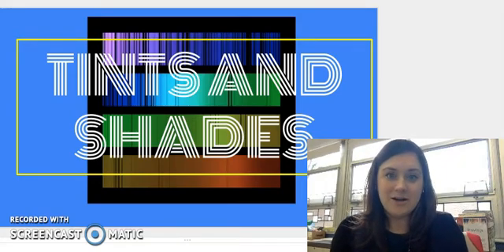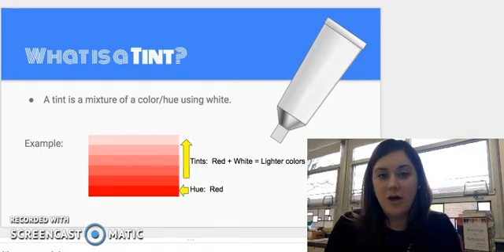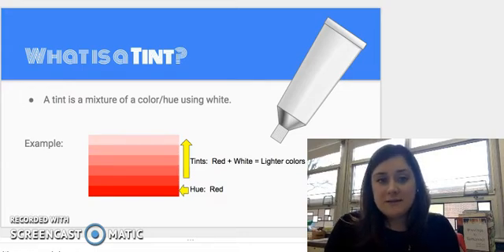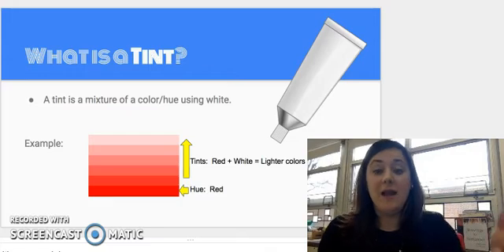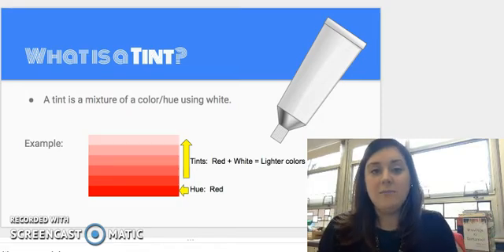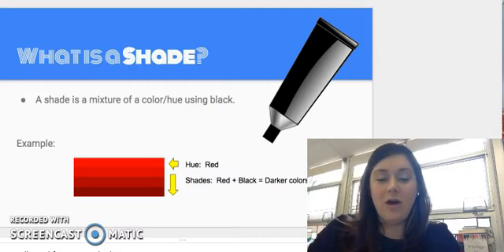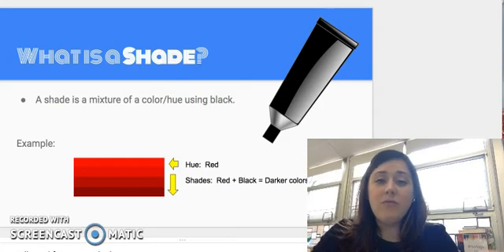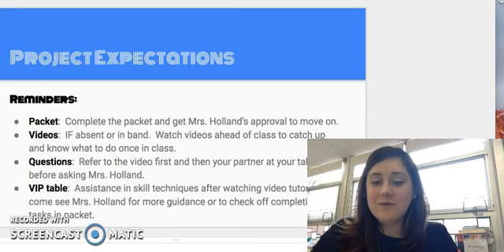Video 1: Tints and Shades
Students learn about tints and shades as well as expectations for project.